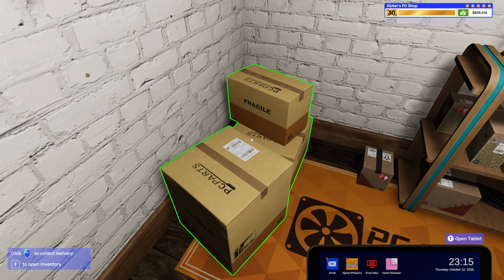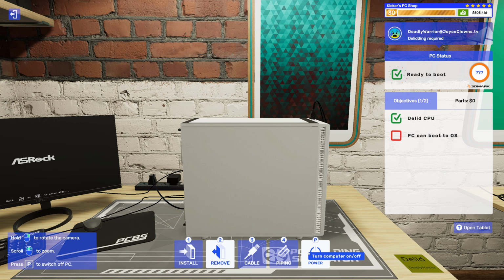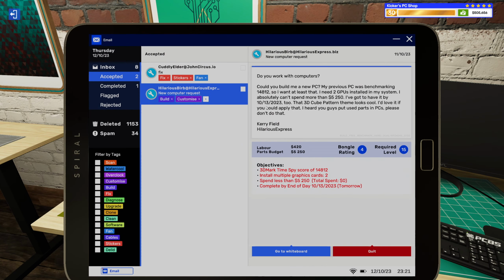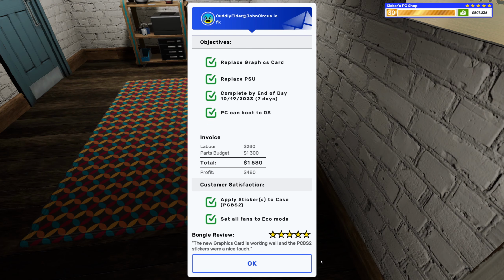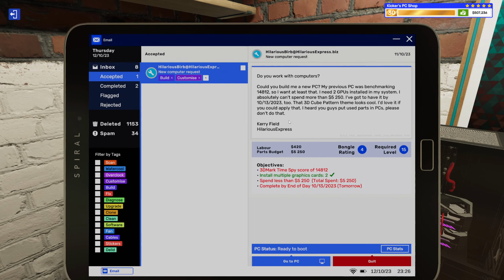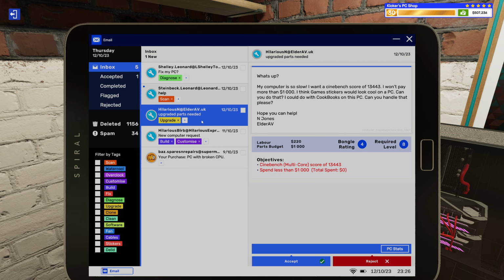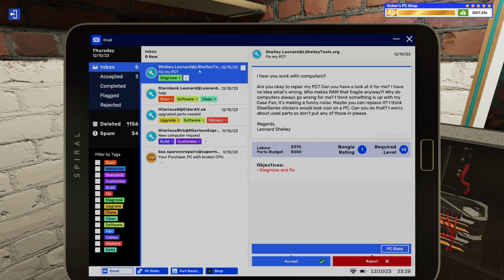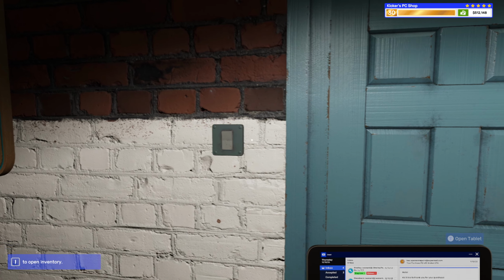Let's Play PC Building Simulator 2 EP491